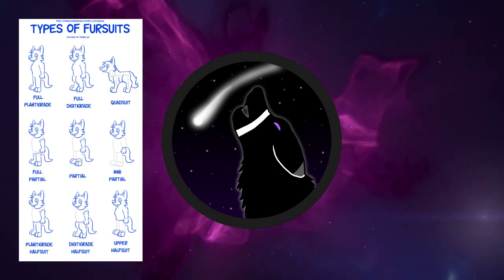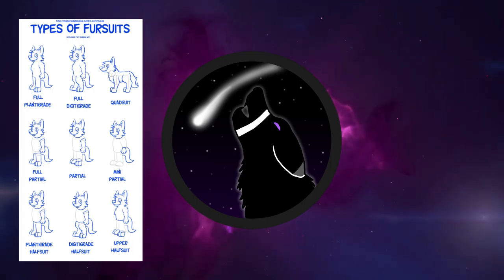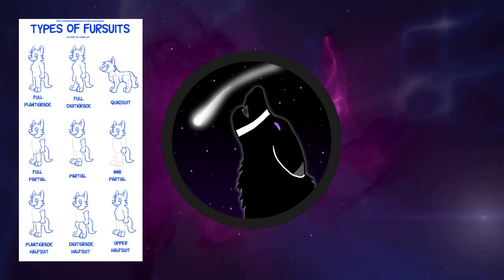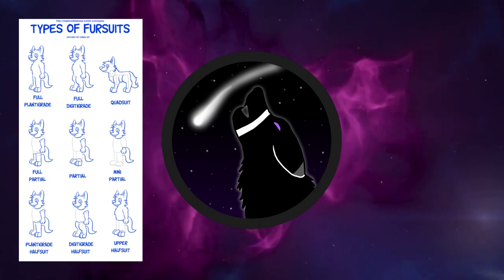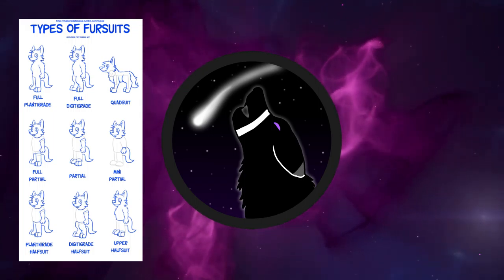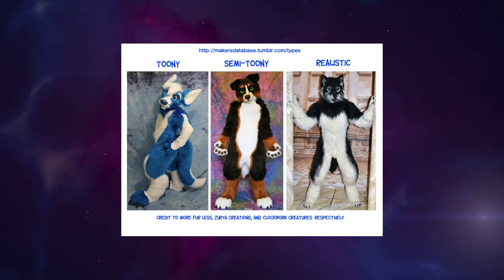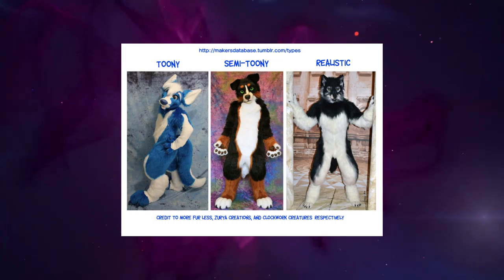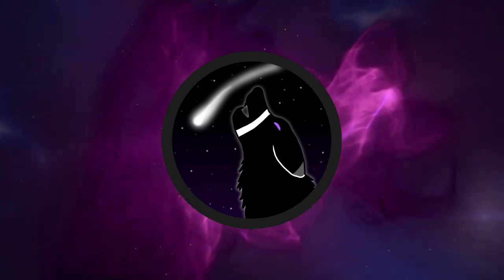Star Howler Speaks #2: Types of Fursuits & Commissioning a suit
Hey! Thank you for clicking on this video!
In this video I basically was just talking about types and styles of suits along with addressing the steps of commissioning a suit sorta.